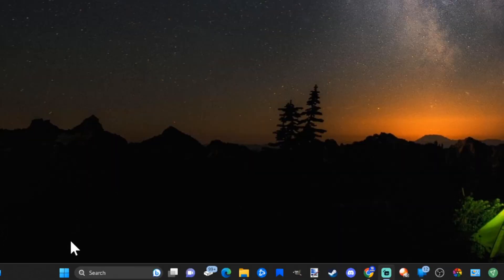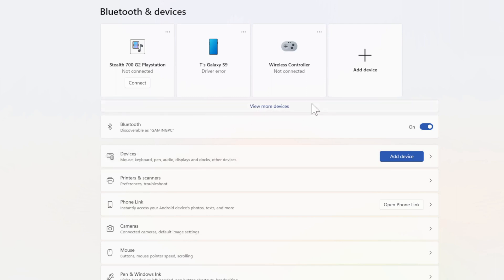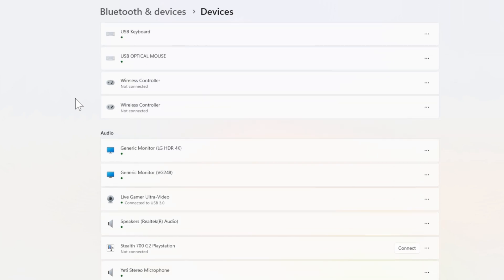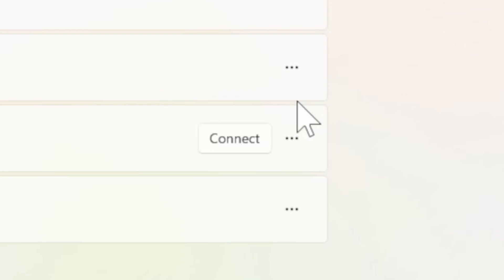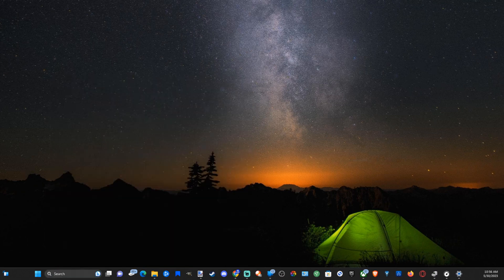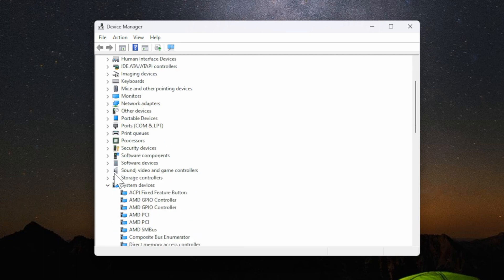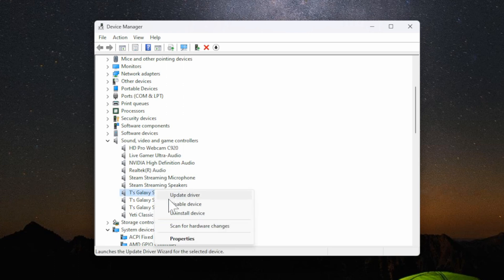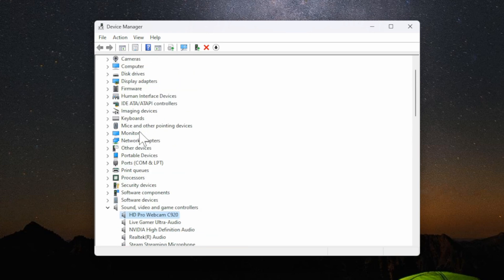How to Remove Bluetooth Device from Windows 11 PC (Fast Tutorial)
Do you want to know how to remove bluetooth devices from Windows 11! To do this go to settings, then go to bluetooth and view more devices. Then find the device you want to delete. Select remove device. If this failed. Then go to search for device manager. Then locate your device under bluetooth and deleted the headset, controller, speaker etc... and you should be good.